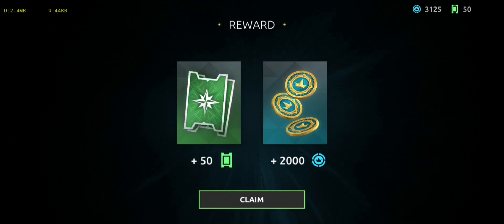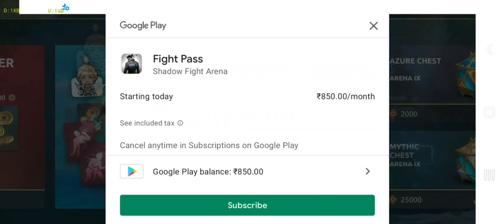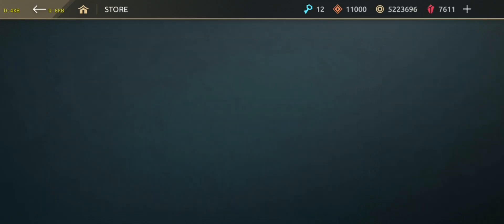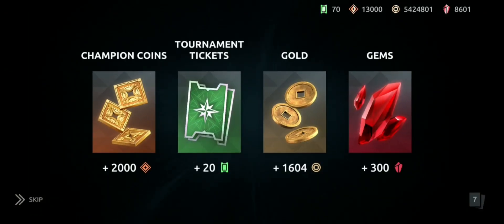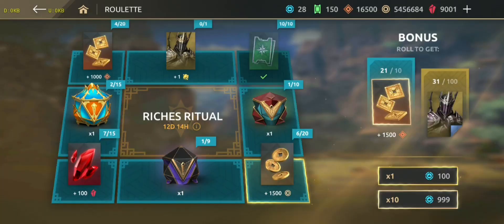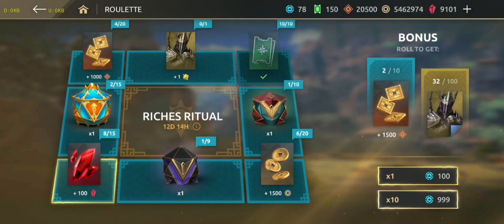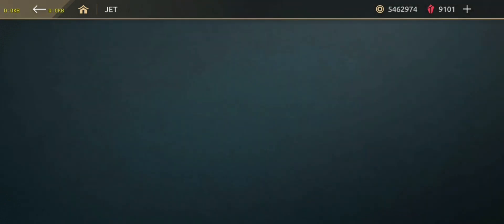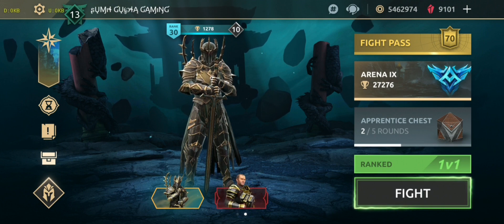Roullete Marathon Purchasing Fightpass - Shadow Fight Arena